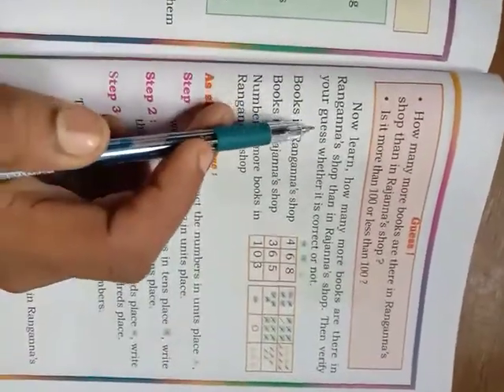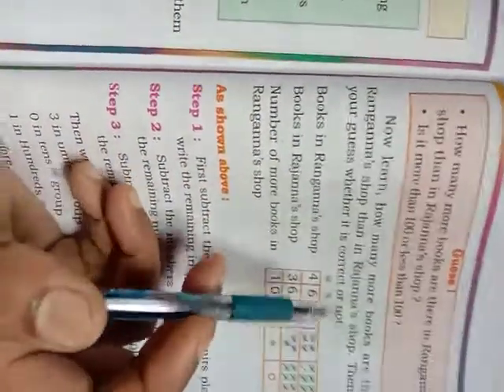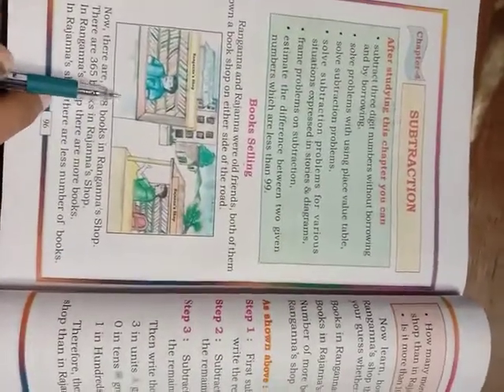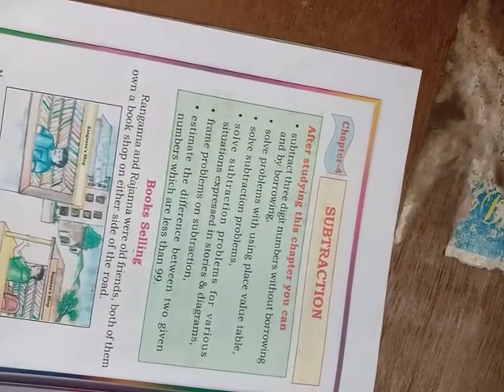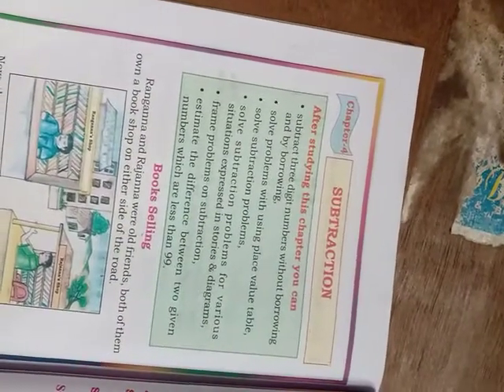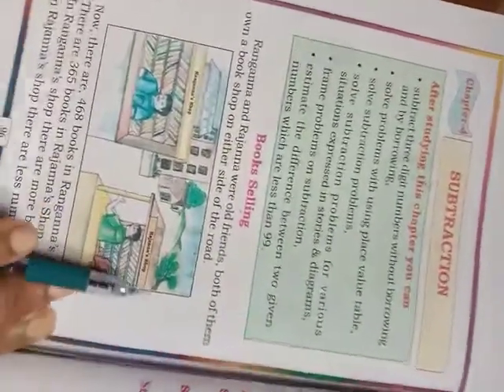josco school class:3 sub:maths lesson:4 subtraction(mrs sangeeta)